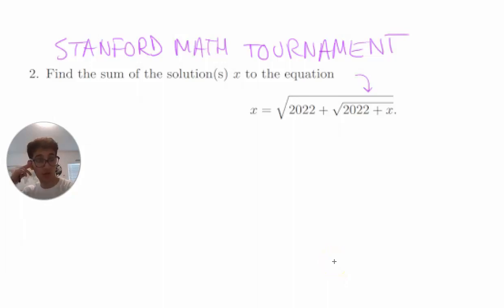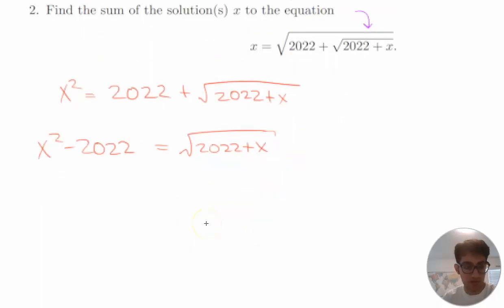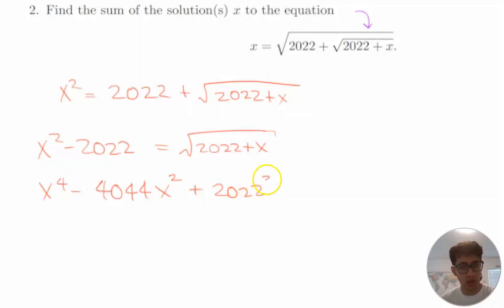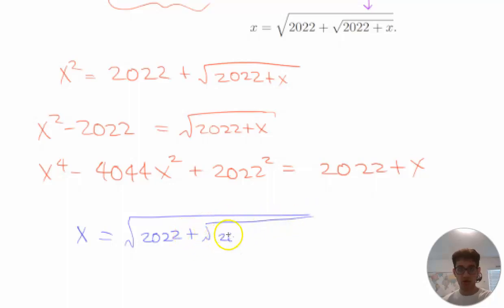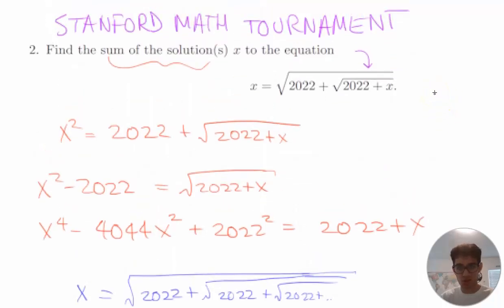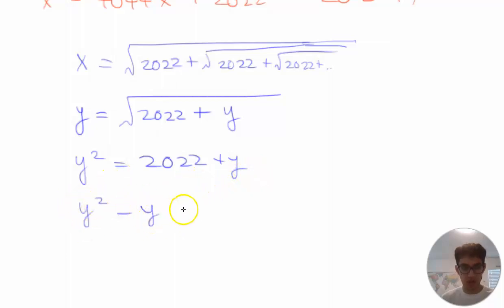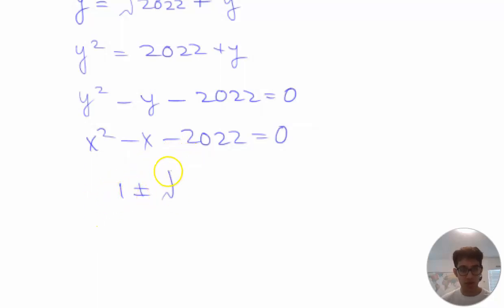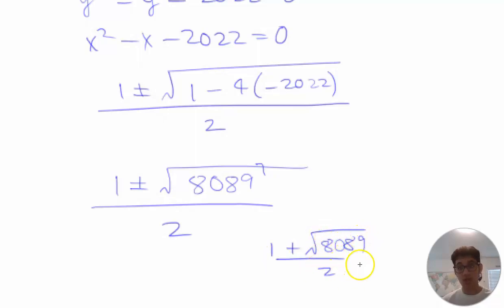SMT 2022 Algebra Problem 2 — This Tricky Nested Radical Has a One-Line Solution... Can YOU Find It?!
In this video, I solve Algebra Problem 2 from Stanford Math Tournament (SMT) 2022.

This problem tests infinite nested radical equations and self-similar substitution — a pattern examiners love because the "obvious" approach of brute-force squaring collapses into a mess almost every student walks straight into.

Full solution with the key insight most students miss.

I post a new competition problem every single day.